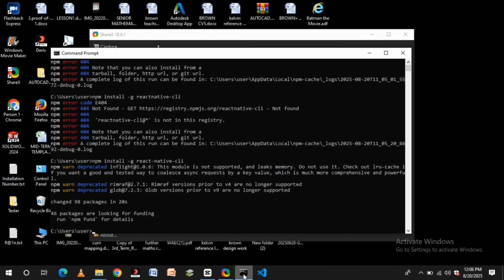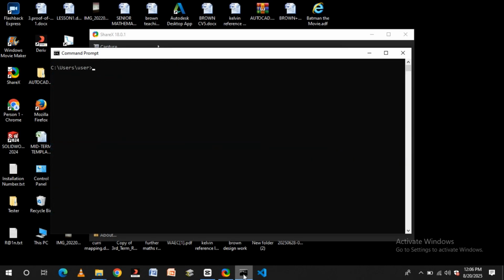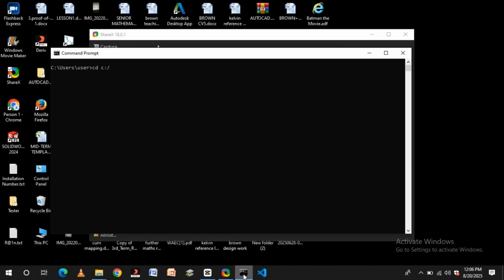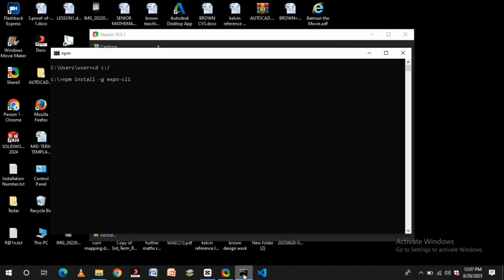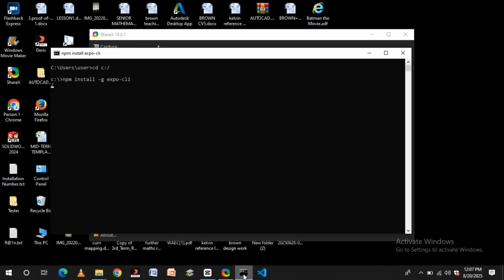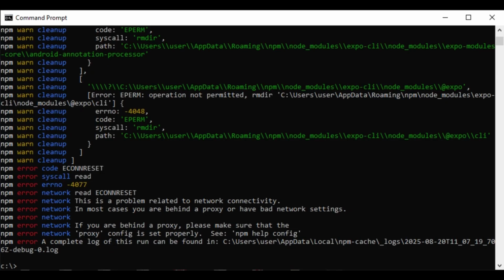React Native Setup Guide | Install Expo CLI Step by Step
In this tutorial, I’ll show you step by step how to install Expo CLI on your computer so you can start building React Native apps. 🚀

Whether you’re new to coding or just starting with React Native, Expo makes it easier to build and run mobile apps on both Android and iOS — using the same codebase.

By the end of this video, you’ll have a working React Native environment ready to start coding real mobile apps.